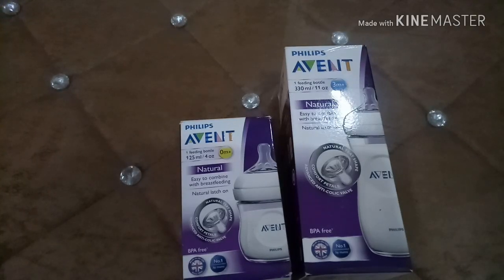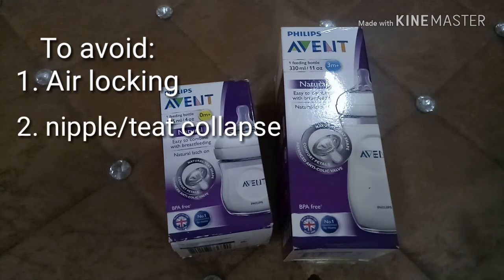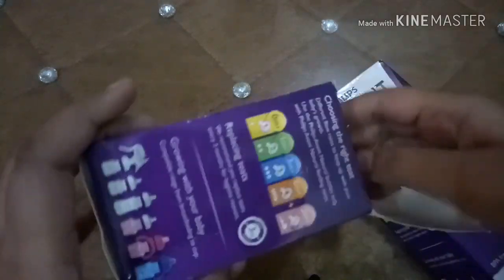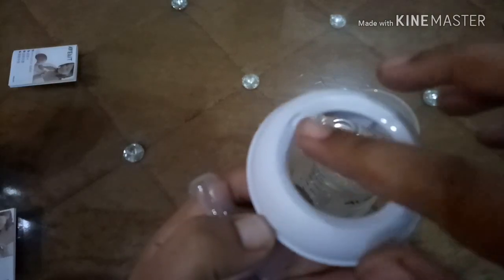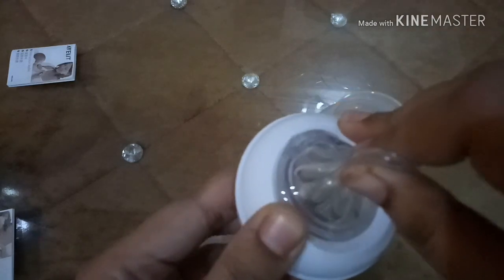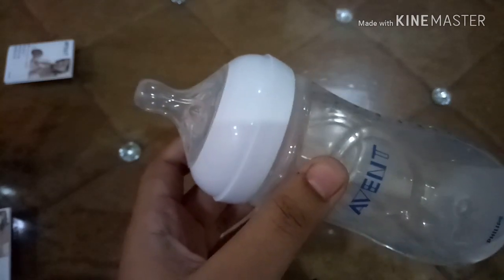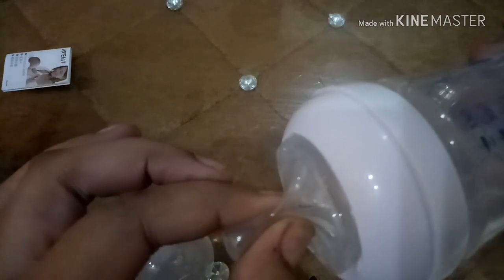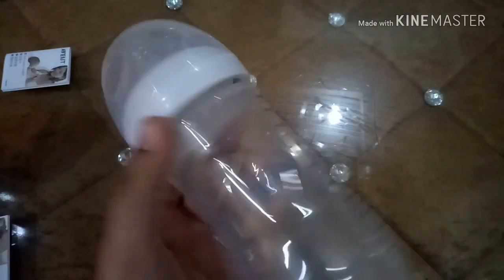Phillips avent natural feeding bottle || anti colic bottle ||How to assemble || how to use || review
Feeding bottle-

phillips avent 330 ml-

Phillips avent 260 ml bottle-

Phillips avent 125 ml bottle-

Tears/nipples-

Phillips avent natural 1 hole newborn flow teat-

Phillips avent natural 2 hole slow flow teat-

Phillips avent natural 3 hole medium flow teat-

Phillips avent natural 4 holes fast flow teat-